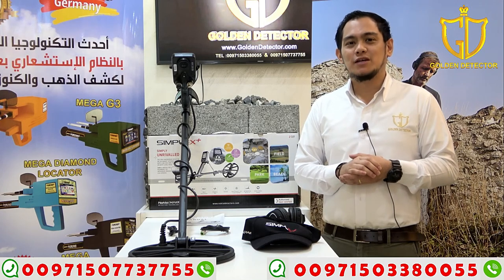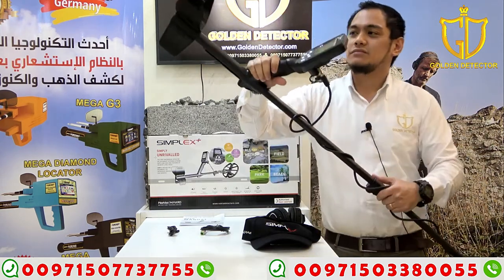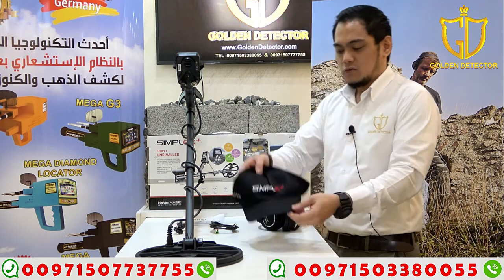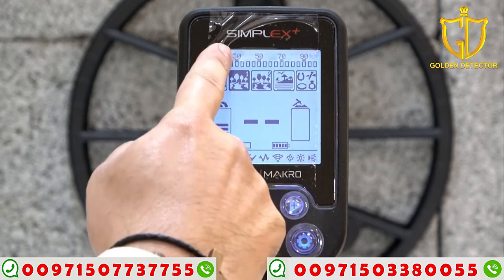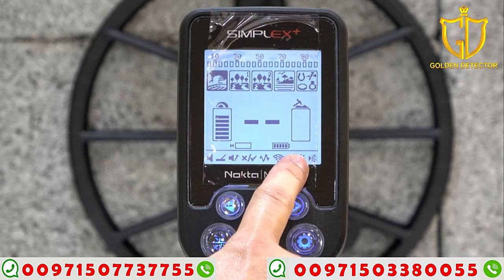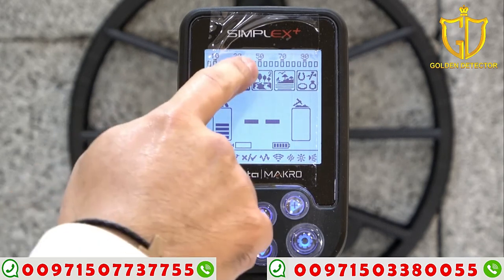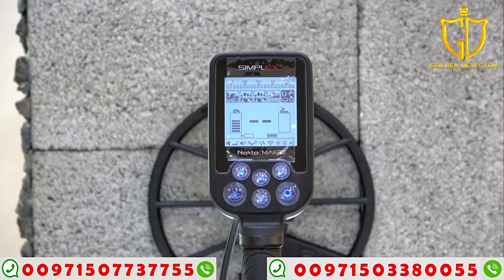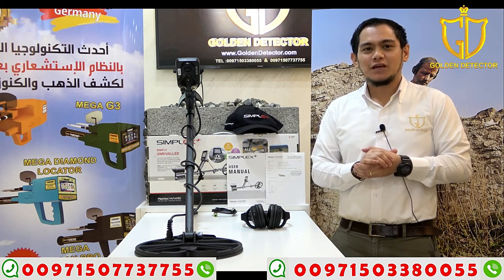Nokta Makro Simplex+ Metal Detector | Wireless Headphones extreme depth at a Great Price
The Nokta Makro Simplex+ Metal Detector offers exceptional value compared to similar high-end detectors.
The Simplex+ offers the latest in detection technology and is capable of finding targets at extreme depth.
Various modes can be selected for hunting in Fields, Parks, and on the Beach. Selecting these modes activates the ideal setting for searching in these environments.
This Waterproof Detector is fully submersible and can be used underwater down to 3m. Ideal for hunting in rivers, dams, and even the sea where many coins, gold rings, and jewelry can be found.
Wireless Audio enables the use of Wireless Headphones with the Detector (Wireless Headphones Included). Sound is used to indicate to the user the exact nature of the target. Headphones enhance the sound making it better to distinguish between the various sounds giving the user a better picture of what the target may be.
Imported and distributed through Metal Detectors South Africa, back up service and support for Nokta Makro Metal Detectors is of the highest standard.

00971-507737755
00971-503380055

Phone
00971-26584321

GMT 9000 metal detector
 the latest gold detector,
 gold jewelry metal detector,
 gold metal detector made in Germany,
 types of gold metal detectors,
 gold metal detector wholesale,
 mega g3 2020, mega g3 for sale,
 mega g3 2020 price,
 mega g3 long range locator,
 mega g3 2020 review,
 mega g3 2020 Germany,
 metal detector store in the,
gold detectors,
 a gold metal detector on rent,
metal detectors in, gold metal detectors,
 gold detectors,
 metal detector,
 best metal detectors,
 gold hunting,
 metal detecting,
 the best gold detector,